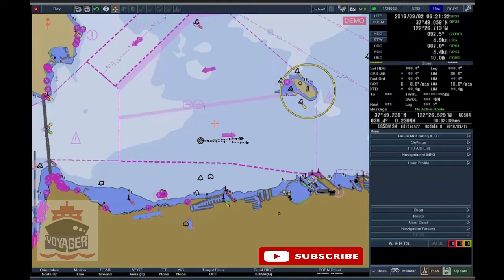7.4.3 Predictor/ ECDIS Training and Familiarization /Tokyo Keiki EC-8100/8600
7.4.3 Predictor